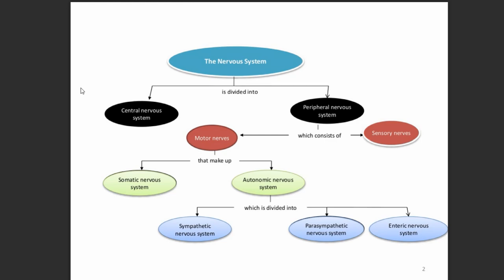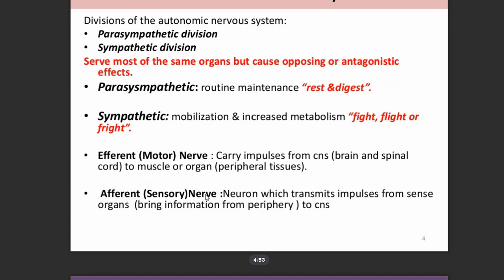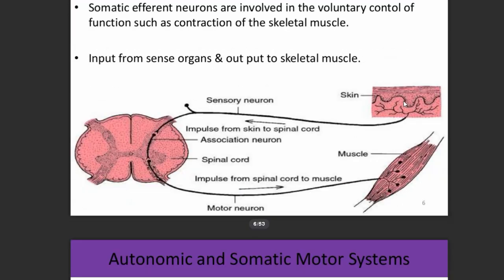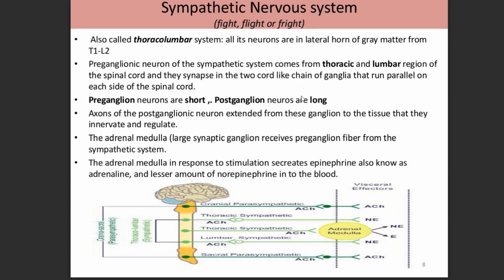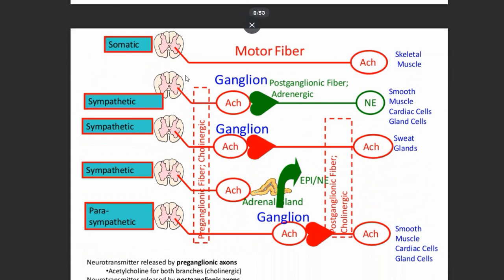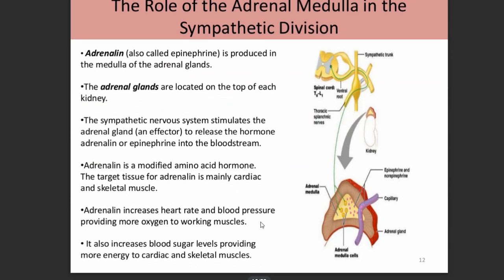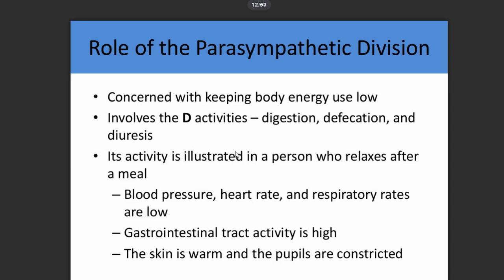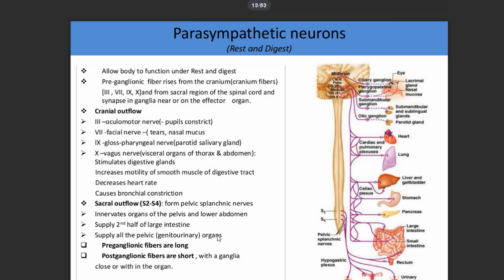Autonomic and Somatic Nervous System Part 1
In this lecture i have explained the ANS and SNS in detail.
This is part 1. 2nd and 3rd part are in my channel.
i hope  this will clear ur concepts.